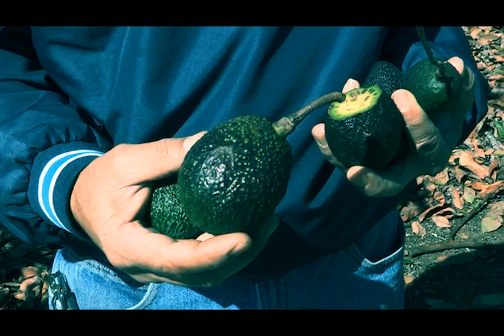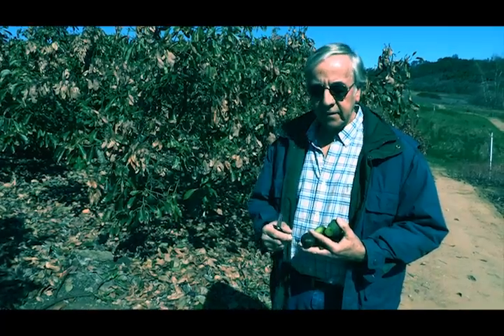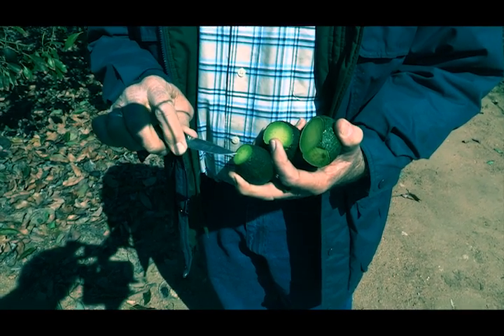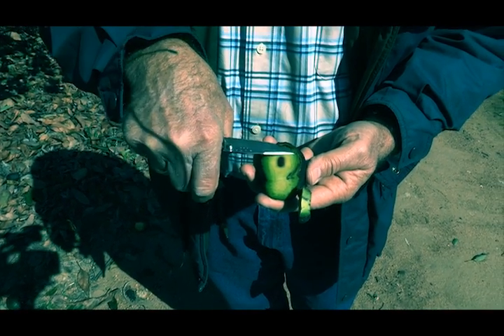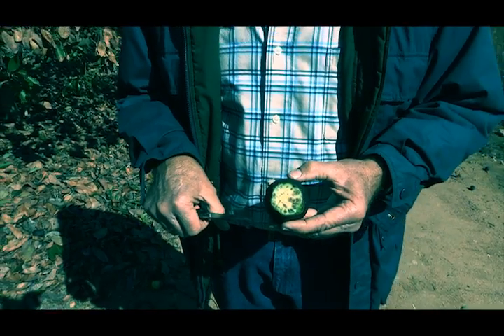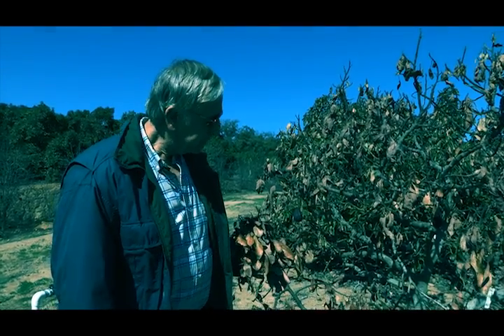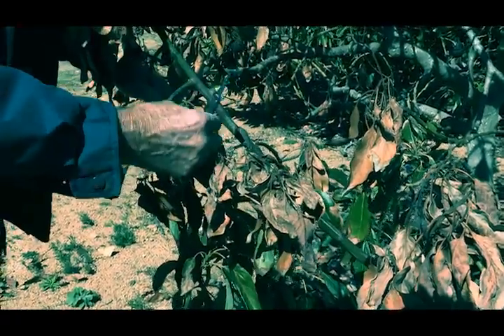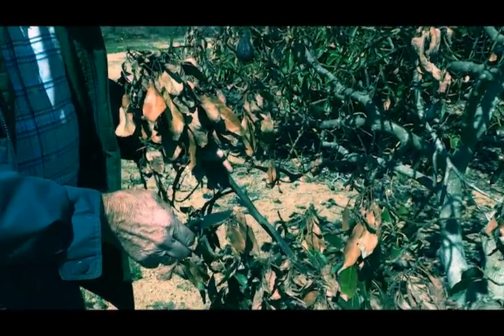Signs of Frost Damage in Avocados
In this short clip, Dr. Gary Bender shows the effects of freeze damage to avocados and talks with an industry professional on what growers should look for and what they should do in the event their fruit starts to show similar traits.